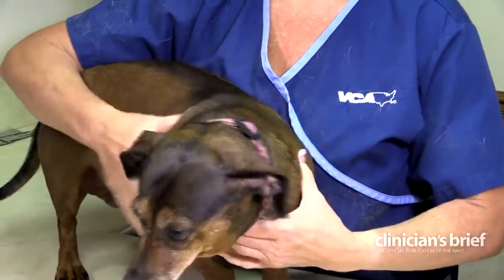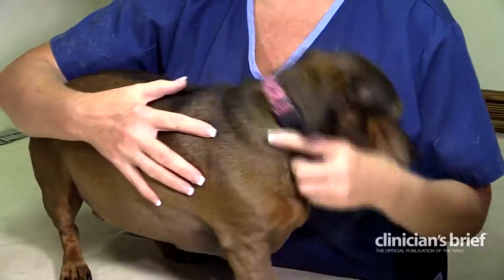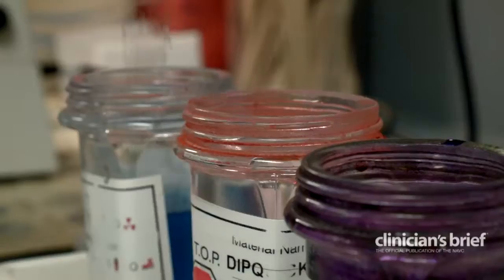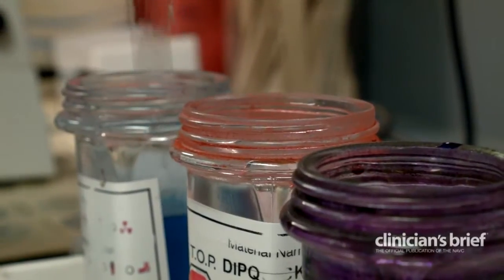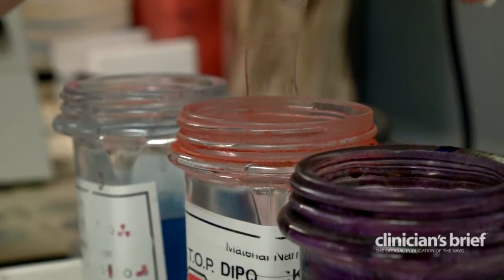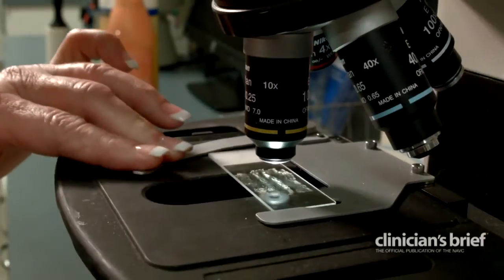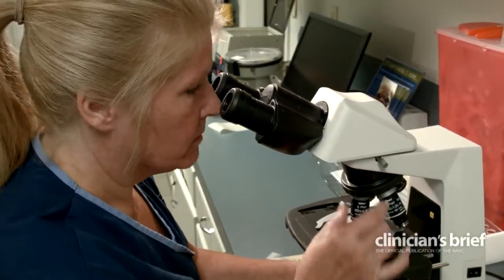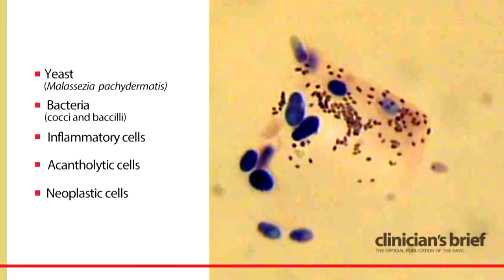Техника отбора поверхностных мазков-отпечатков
Владельцы животных часто жалуются на кожные заболевания у своих питомцев. В случае с поверхностными кожными заболеваниями показан отбор материала для цитологического исследования с целью обнаружения бактерий; грибов; клеток, характерных для очага воспаления; акантолитических и неопластических клеток. Необходимые материалы: Скальпель № 10 или №15, предметные стекла, чистая клейкая лента, шпатель, аппликаторы с ватным наконечником, краска Diff-Quick или аналогичная и микроскоп. Скальпель используется того, чтобы сдать поверхностный соскоб. Материал для кожного цитологического исследования может быть отобран несколькими способами в зависимости от типа поражения. Можно сделать прямой мазок-отпечаток при помощи предметного стекла. При помощи аппликатора с ватным наконечником отбирают материал из глаз и ушей. При помощи шпателя материал отбирается с когтей. Затем материал помещается на предметное стекло, где отобранный образец материала сначала нагревается с целью фиксации, а затем окрашивается. Как альтернативу для отбора материала можно использовать клейкую ленту. После того как будет произведен отпечаток, на предметное стекло добавляется краска, а на каплю краски в свою очередь накладывается клейкая лента. Сначала мазки исследуются под малым увеличением для того, чтобы найти область, представляющую интерес, а затем при увеличении 40х и 100х.